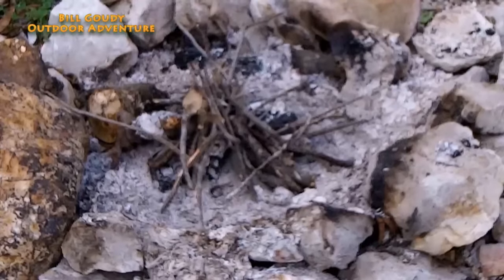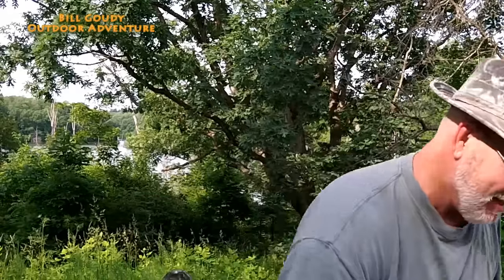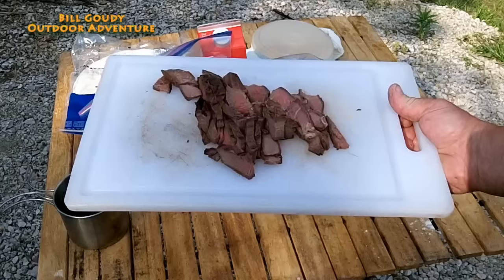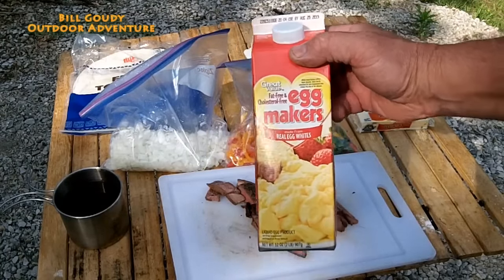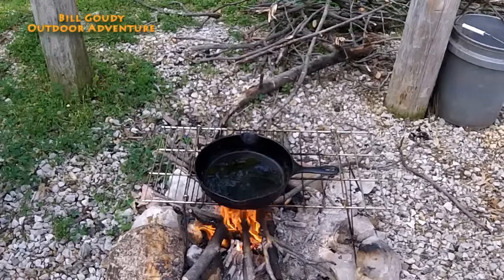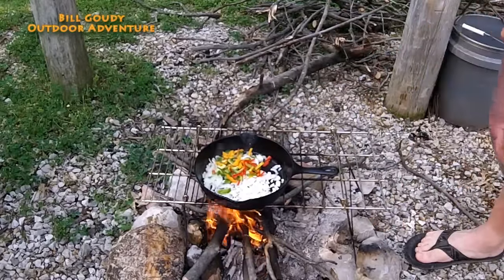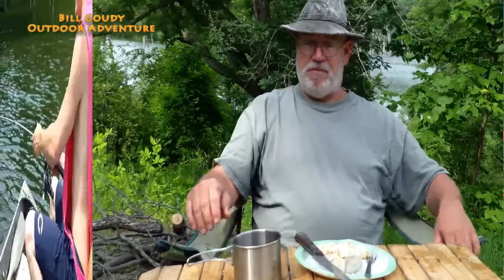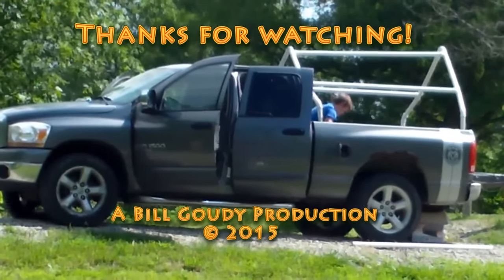Campfire Cooking - Breakfast Burritos in Cast Iron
Bill Goudy and Wild Wes travel to RR Kahoka, Missouri for some fishing and camping adventure!!  Breakfast Burritos cooked in cast iron over the open campfire!!!  Check it out!!

He doesn't make videos yet. Go over and sub him... Tell him Bill Goudy sent ya!!

Ingredients -
1 med onion - Diced
4 eggs or egg beater
mixed bell peppers - Diced
1 cup grated cheese
olive oil or vegetable oil
Meat of your choice Steak, Chicken , Pork
Optional Seasonings of your choice